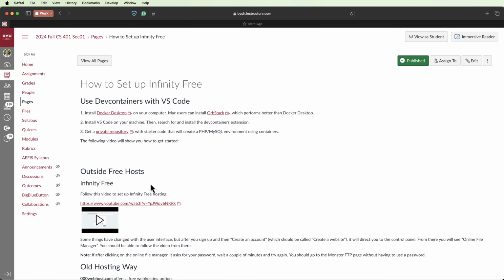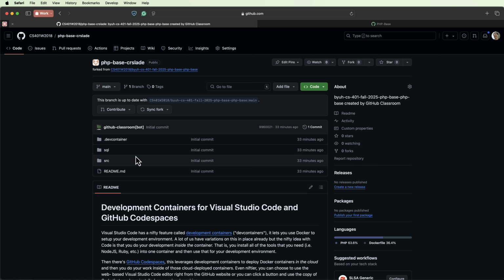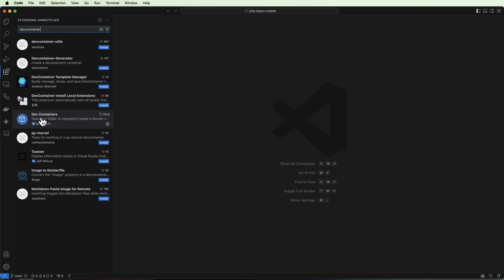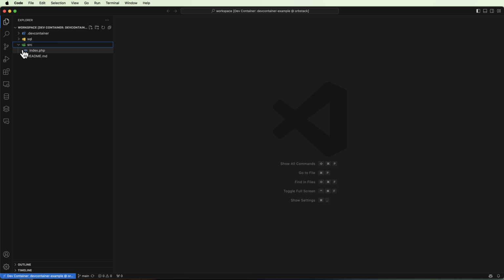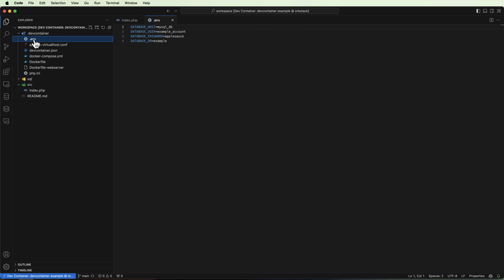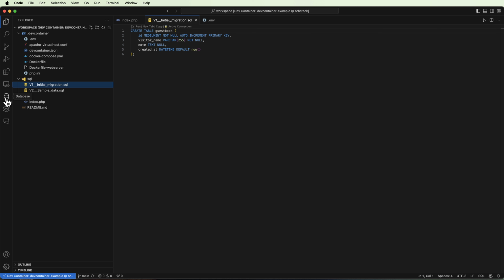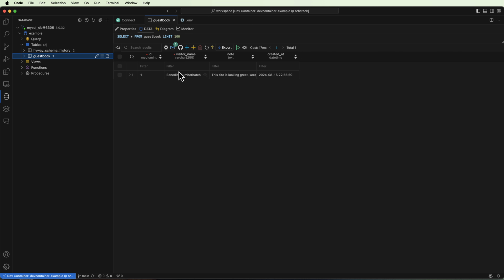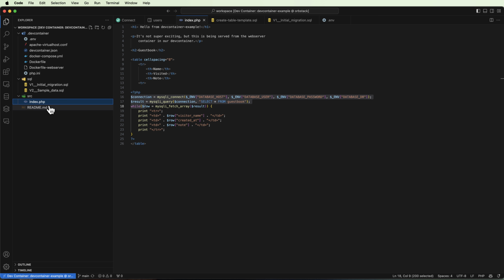PHP Dev Containers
Table of Contents:

06:11 - Create Users Table